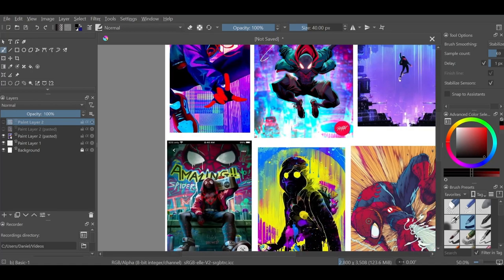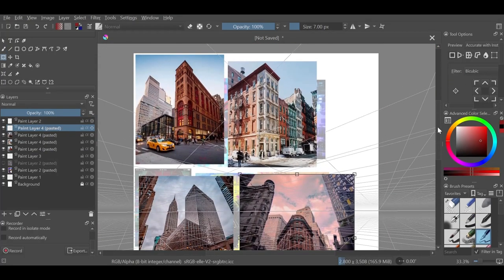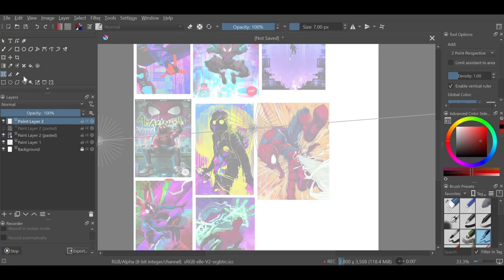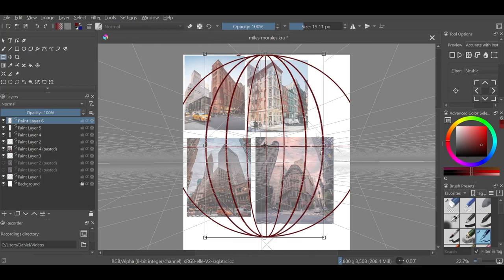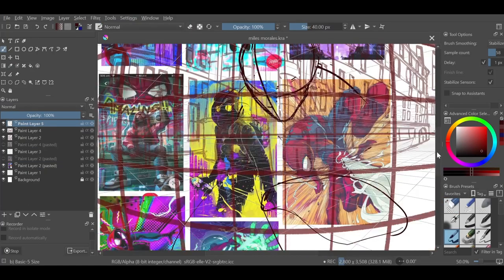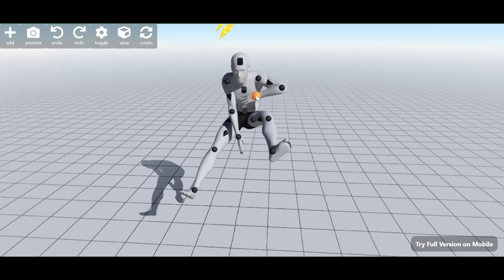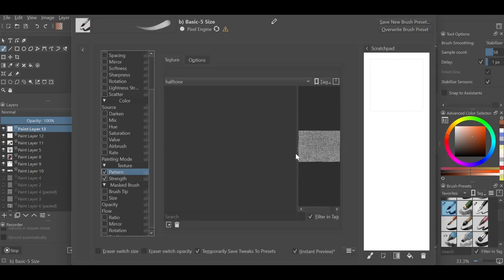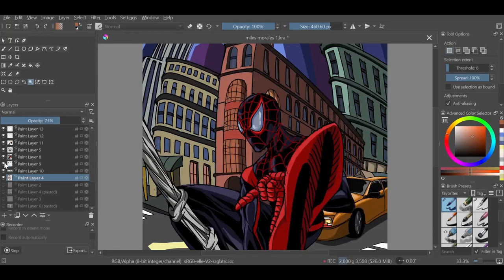How to draw a fisheye lens perspective - Miles Morales (Spiderman)